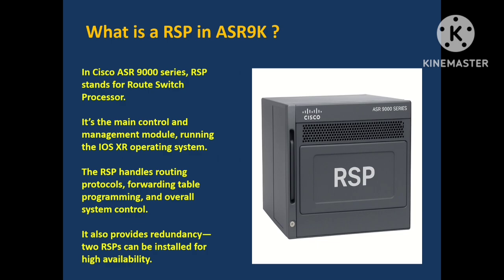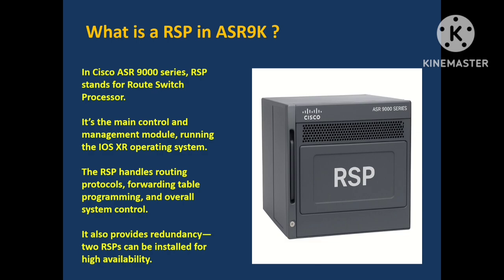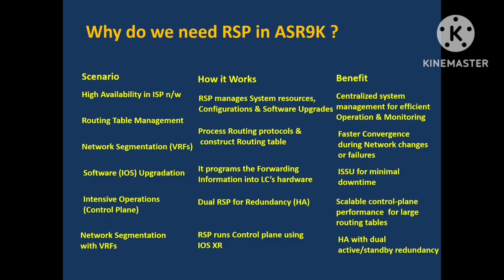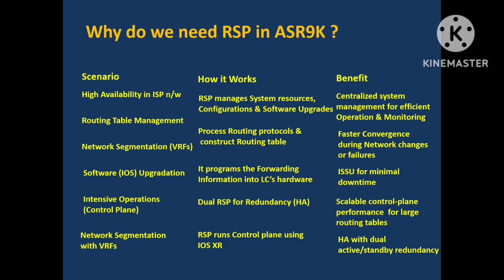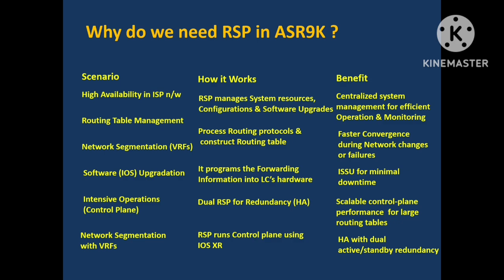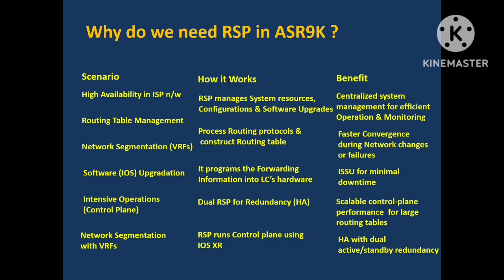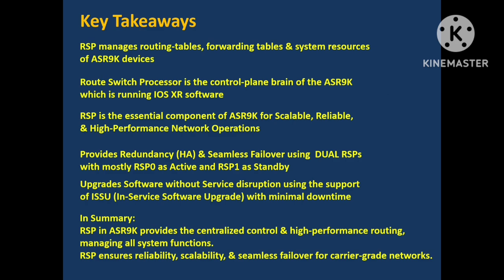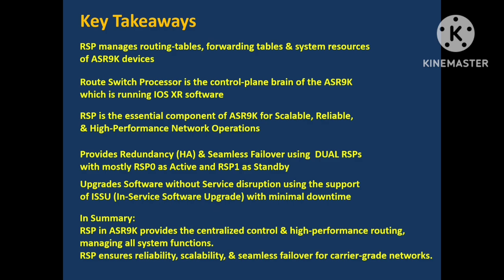BRAIN of Cisco's ASR9K devices ?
This video helps you to understand the Route Switch Processor in ASR9K device and makes you to move forward learning more on ASR9K device further